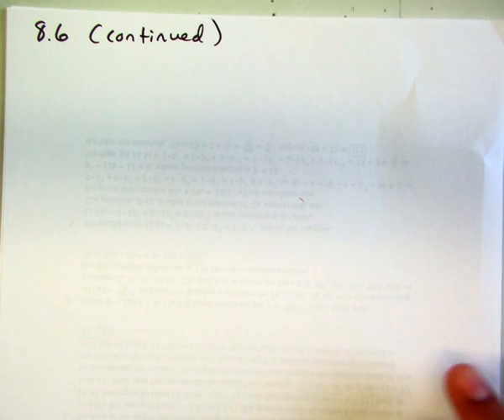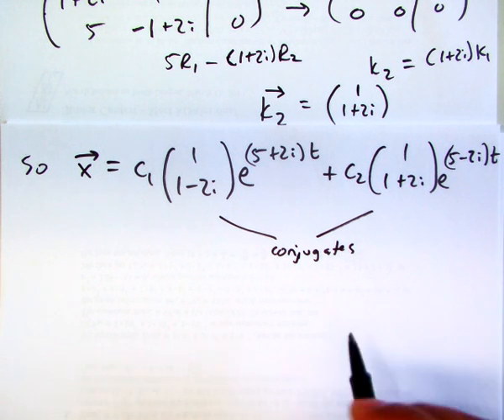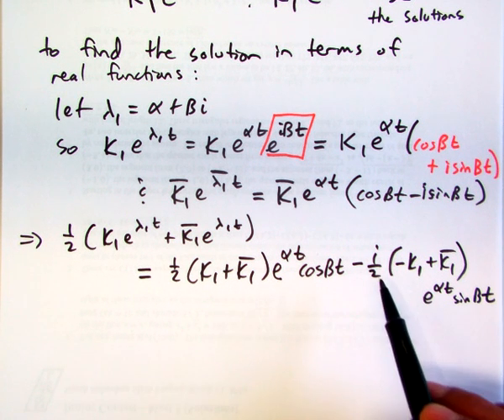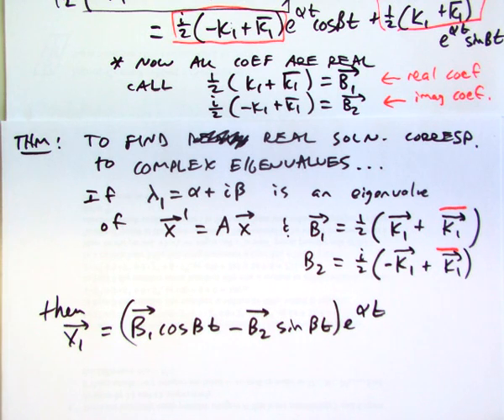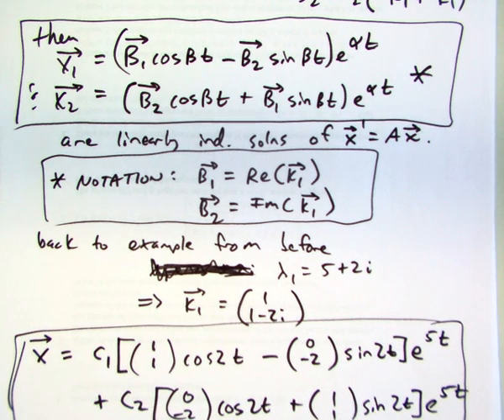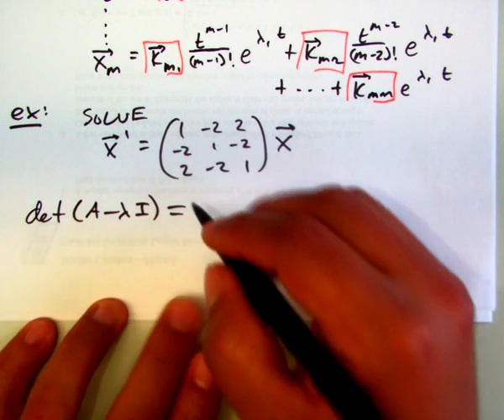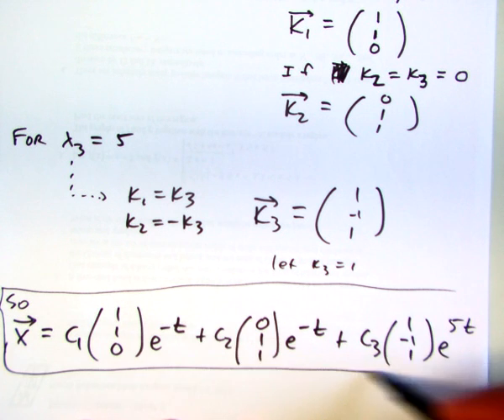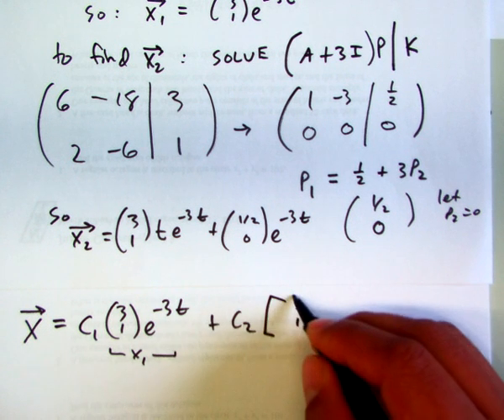8.6 Homogeneous Linear Systems (using eigenvectors)- Part 2